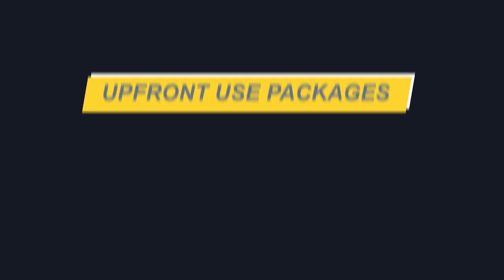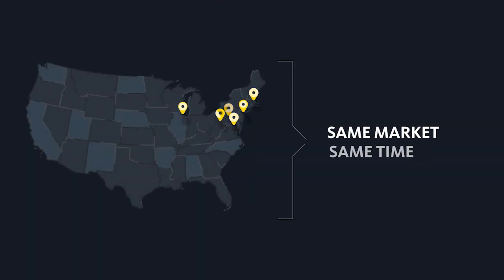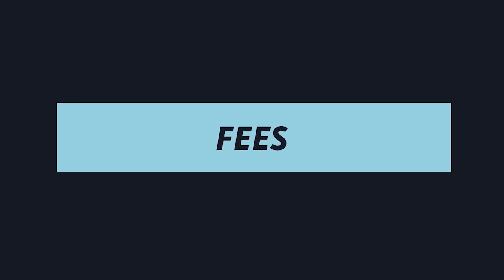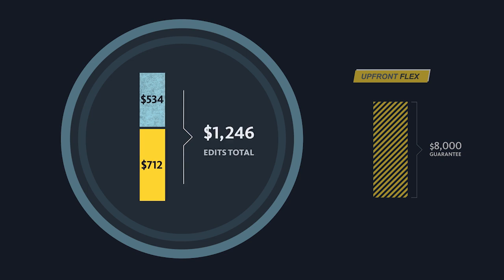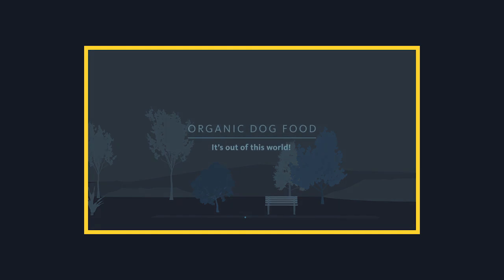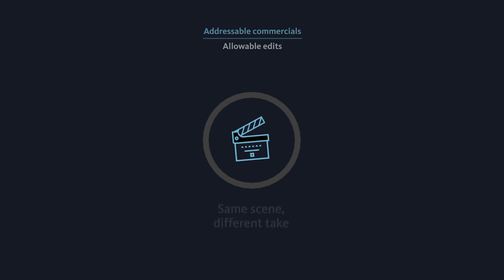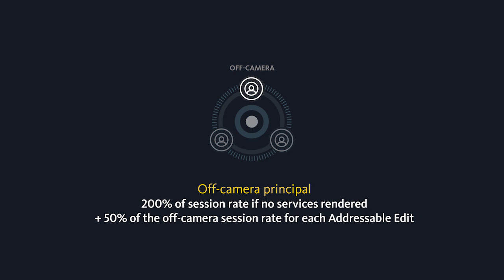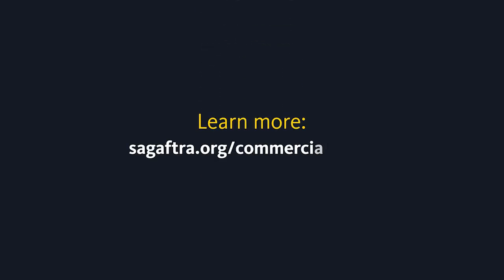What are the edit rules in the Upfront Use Packages found in the 2019 Commercials Contracts?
SAG-AFTRA continues to work with the ad industry to develop innovative solutions. To that end, the union has modernized the Commercials Contract by creating flexible Upfront Packages. These Upfront models come with their own editing rules, which we’ve broken down for you in this video.  You’ll learn about the three main types of edits: permitted, paid and unpermitted.  Additionally, in order to help the industry utilize our members in dynamic advertising spots, we have created a simple and straightforward payment structure for addressable advertising.

About SAG-AFTRA:
Welcome to the official SAG-AFTRA YouTube channel. On this channel, you’ll find a variety of informational, entertaining, and educational content, including interviews, industry panel discussions, celebrity events, actor to actor interviews, SAG Awards red carpet footage, award show bts, and more. SAG-AFTRA members are the faces and voices that entertain and inform America and the world. With national offices in Los Angeles and New York, and local offices nationwide, SAG-AFTRA members work together to secure the strongest protections for media artists into the 21st century and beyond.